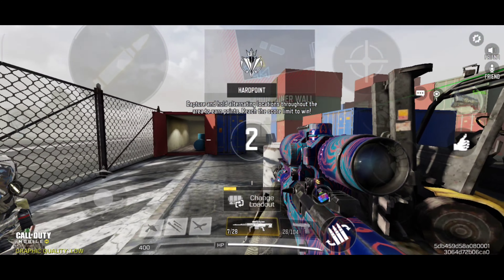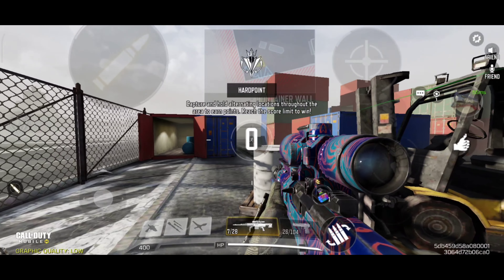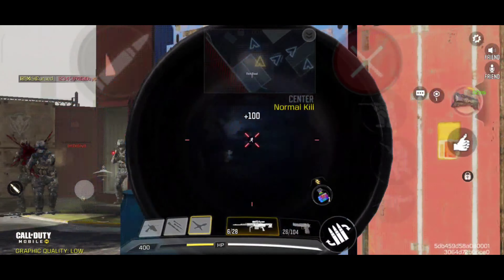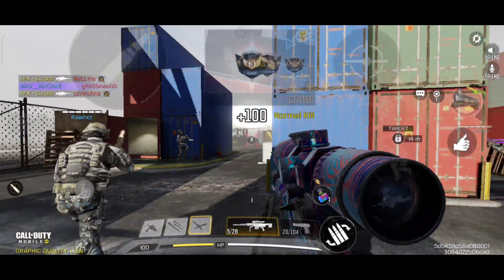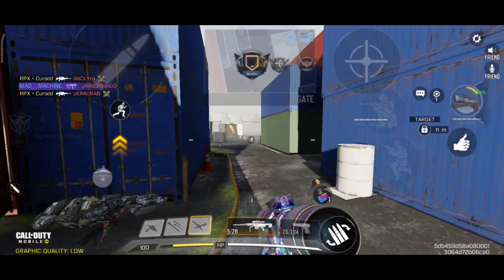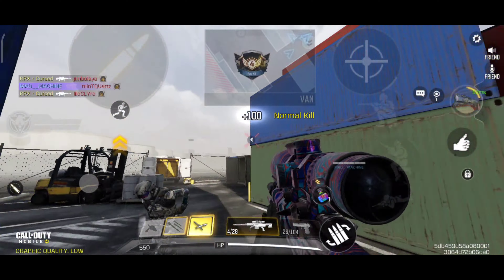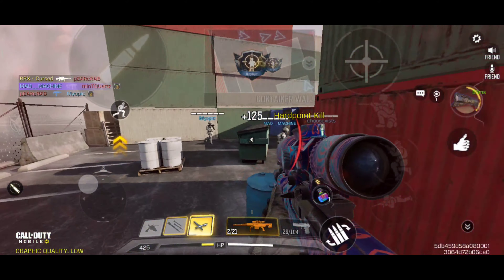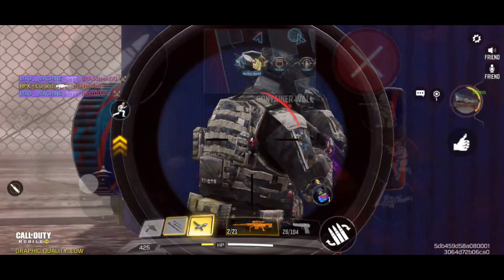Artic.50 THE NEW SNIPER META !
Hey guys,
In this video, i have talked about the new meta sniper gun for the new update of CODMOBILE Global.
I hope you'll enjoy and give it a big fat thumbs up..

Song used-
Slow and calm music